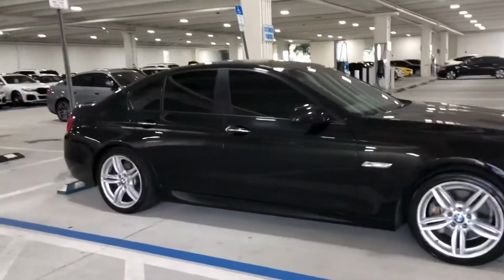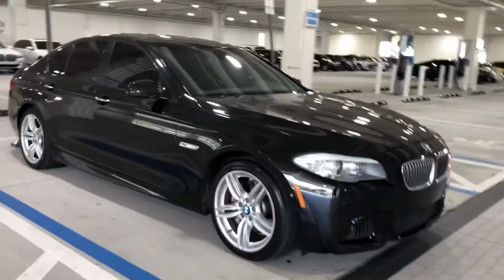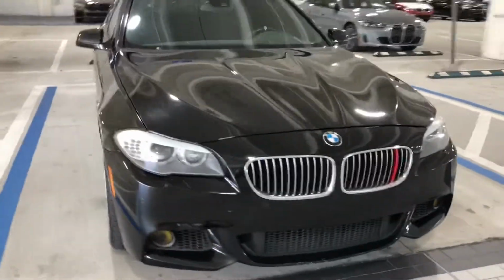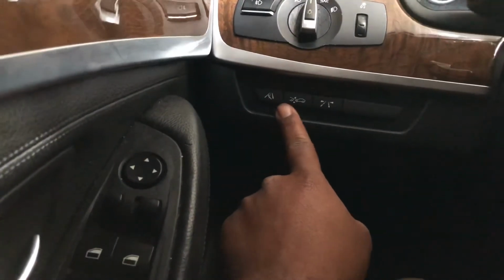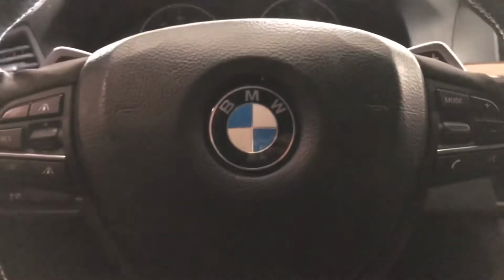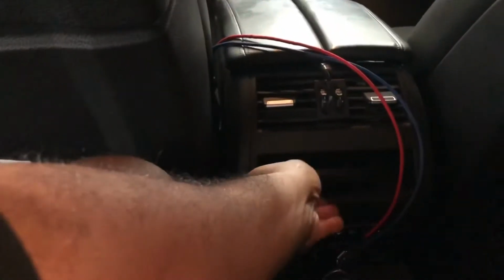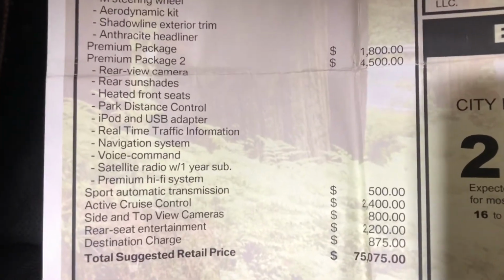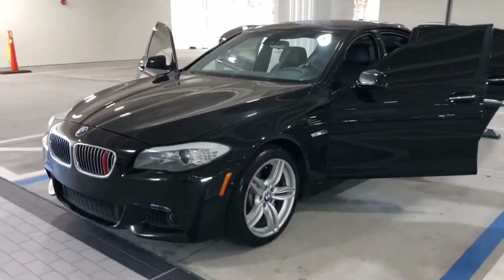Reached 200,000 miles on my BMW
What’s up y’all!! So my F10 finally hit the big 200,000 mile mark 🔥 enjoy the video and have a blessed day 🙏🏾

Car Instagram: Truuubmw